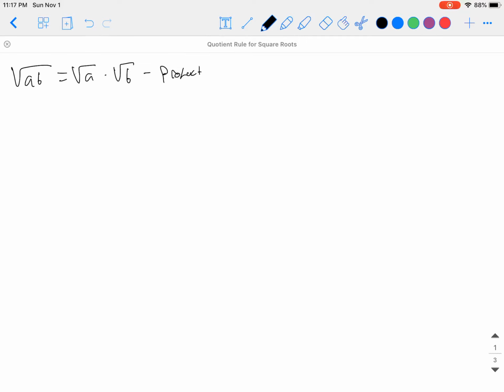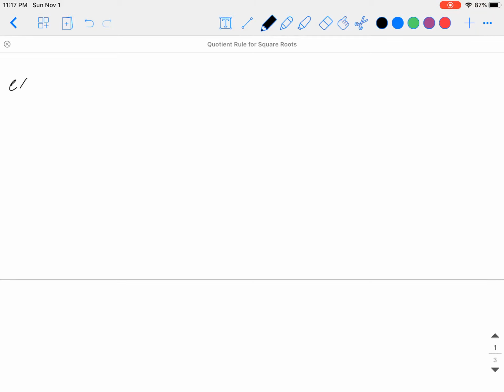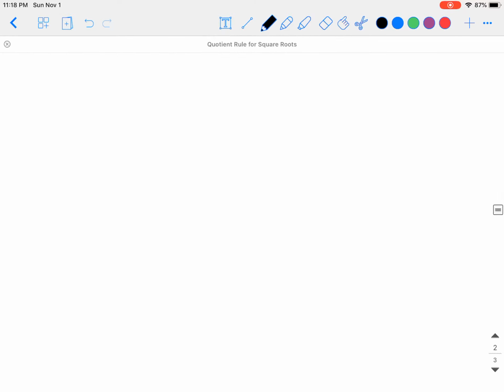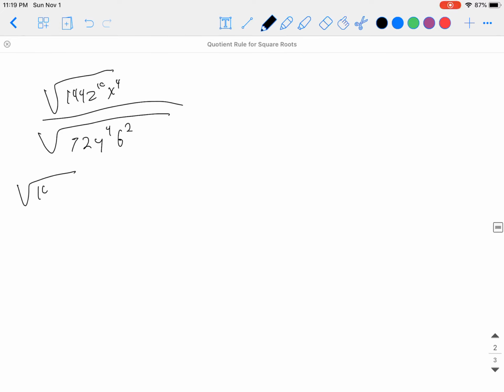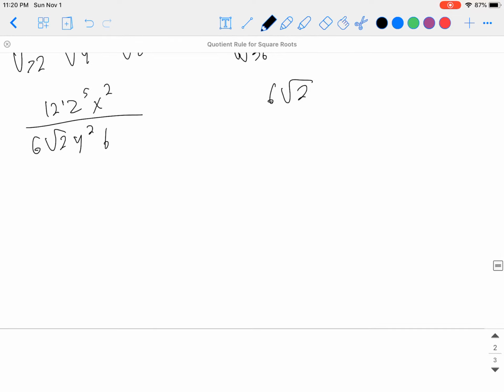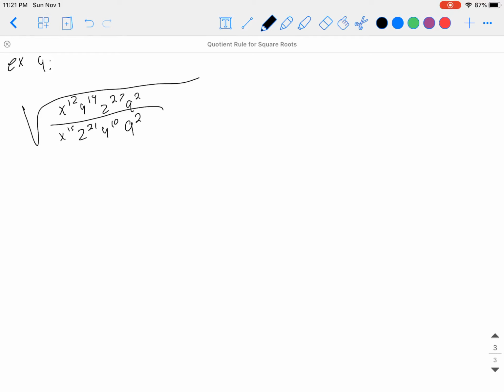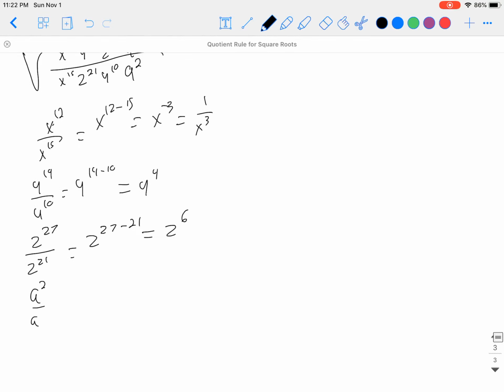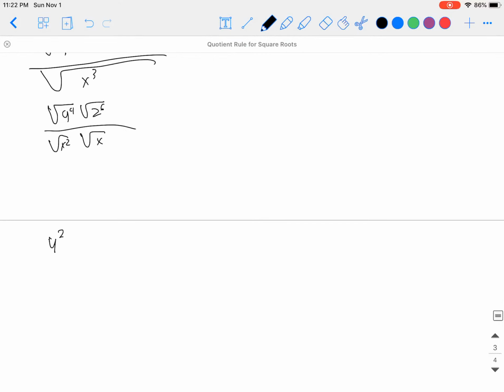Simplifying Square Roots Using the Quotient Rule | Pre-Algebra Review #5 | College Algebra #5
Today we discuss how to simplify square roots when division is involved.